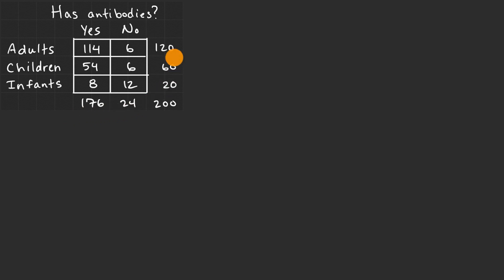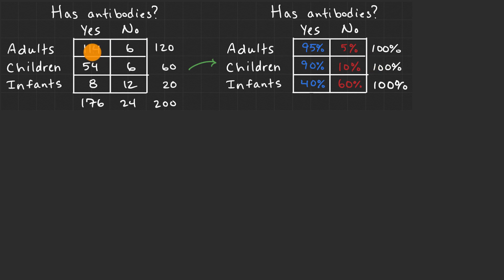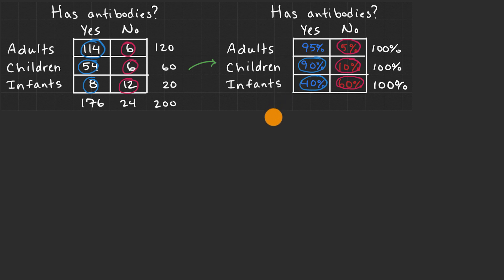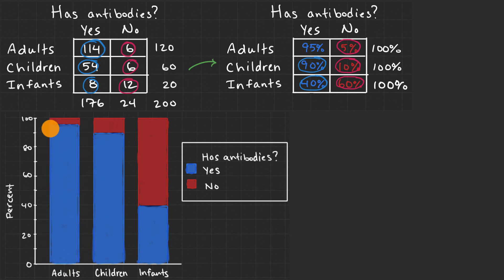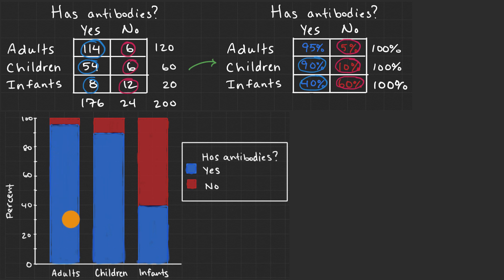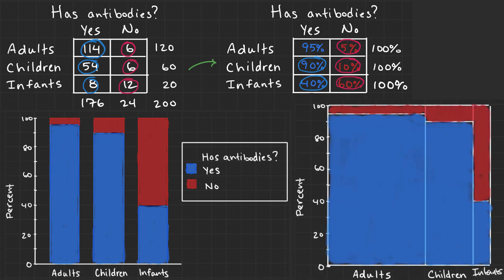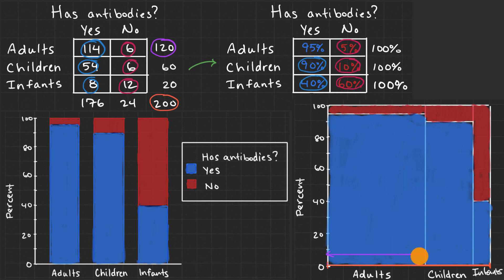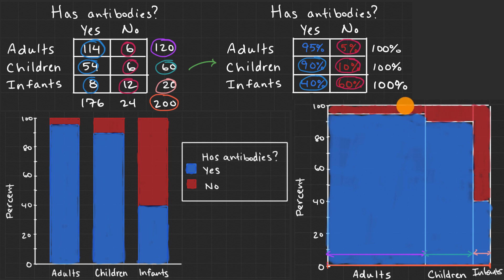Mosaic plots and segmented bar charts | Exploring two-variable data | AP Statistics | Khan Academy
Sal uses an example to show how we can display categorical data from a two-way table with a segmented bar chart and then a mosaic plot.